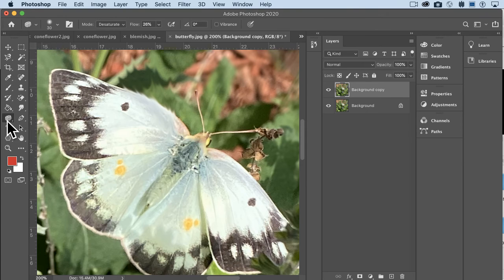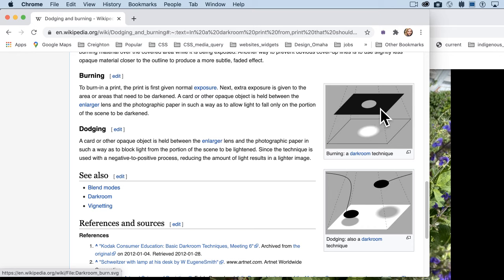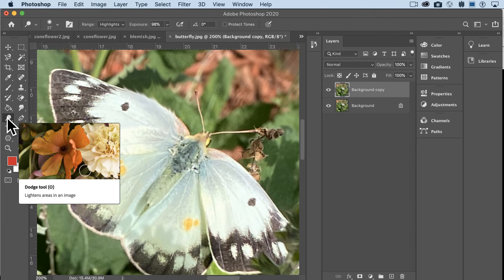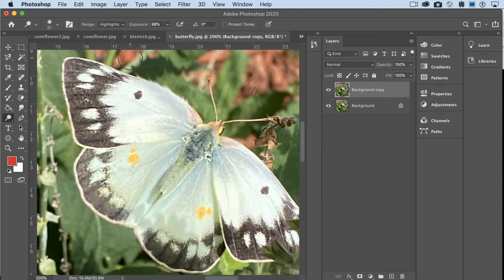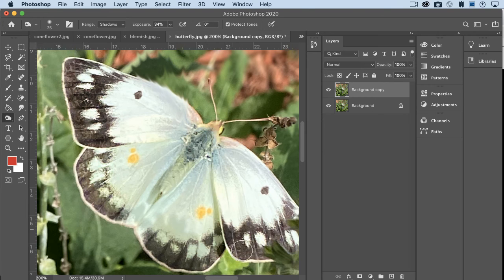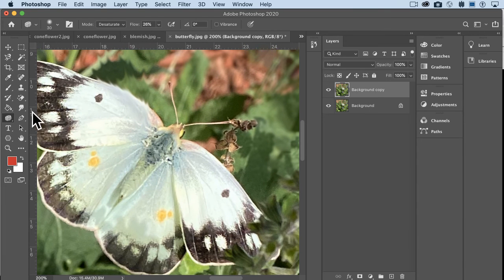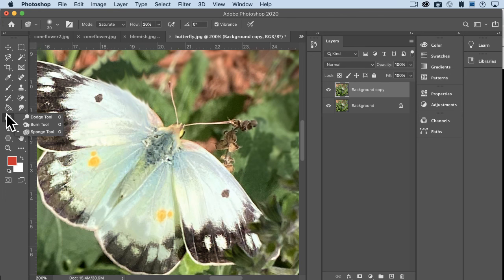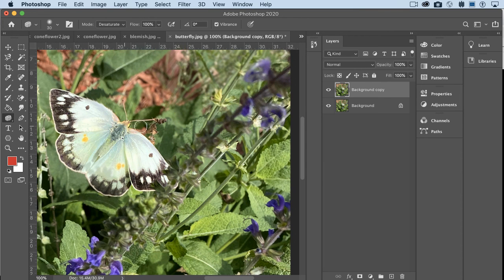Digital Foundations - PHOTOSHOP - TOOL BAR: Dodge, Burn, Sponge